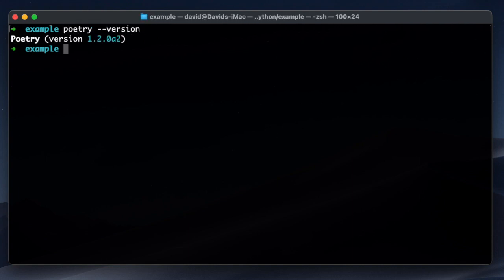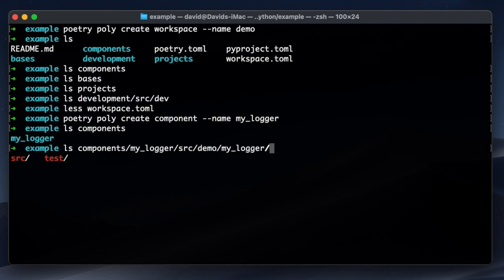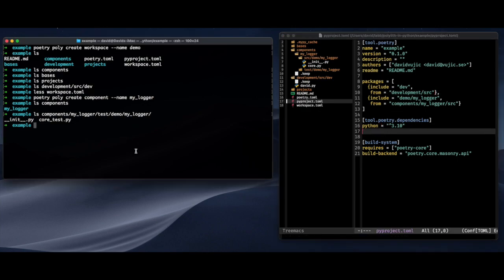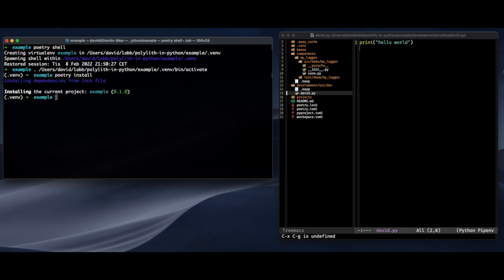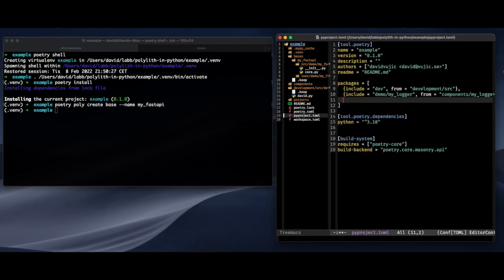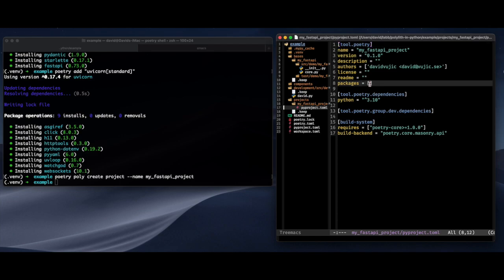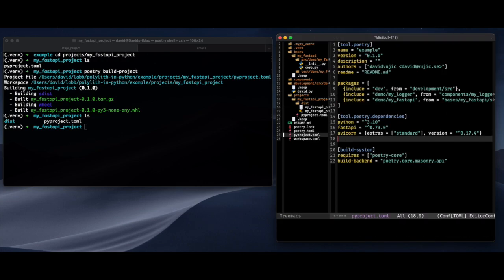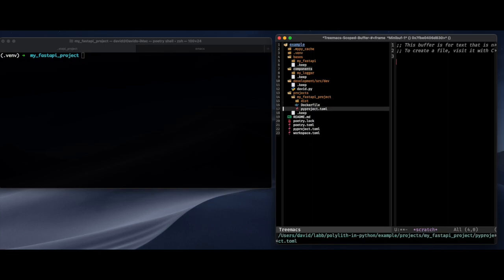Porting Polylith to Python: intro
An improvised intro to Polylith in Python. Using an early release of Poetry and two plugins that i have developed. You’ll find more info why I’ve developed this thing and more about Polylith here: